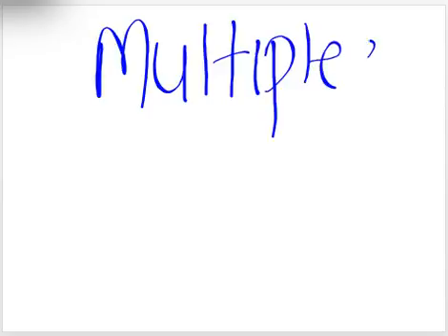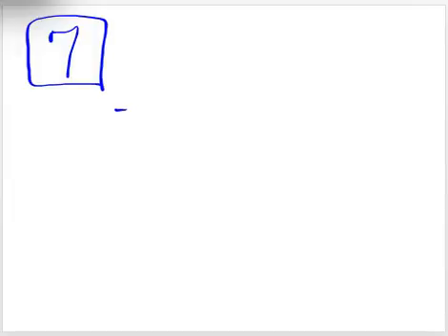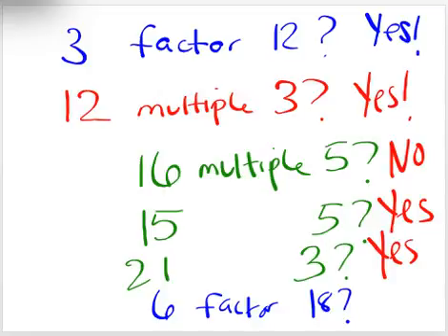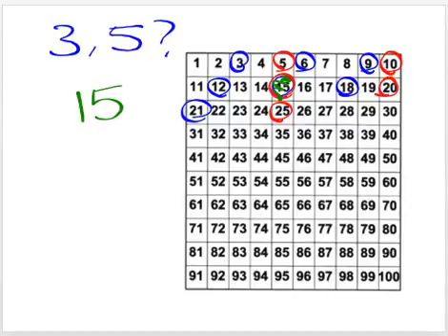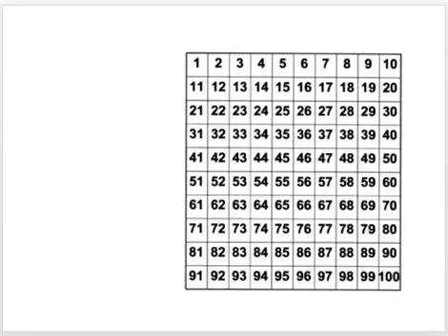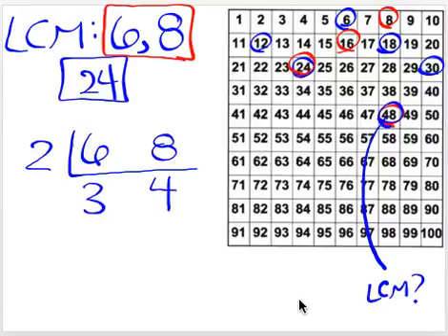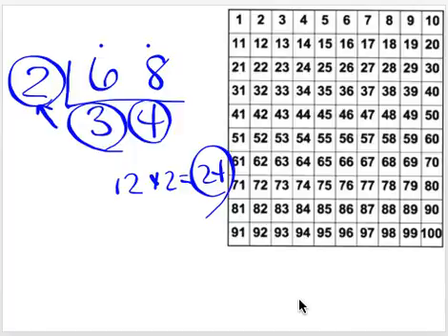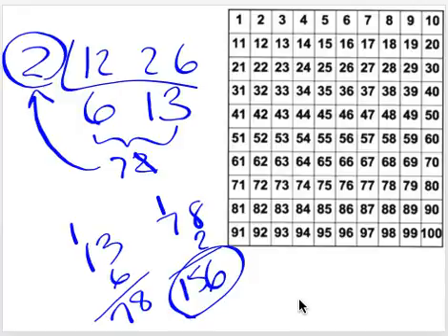Least Common Multiple Review